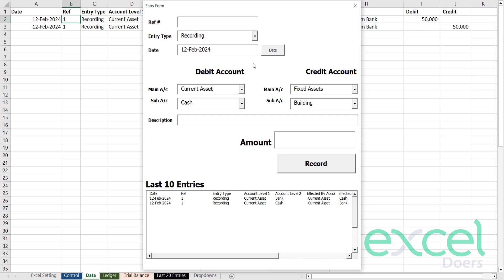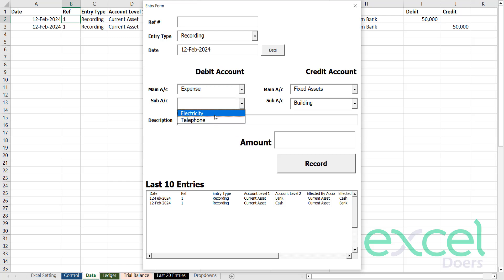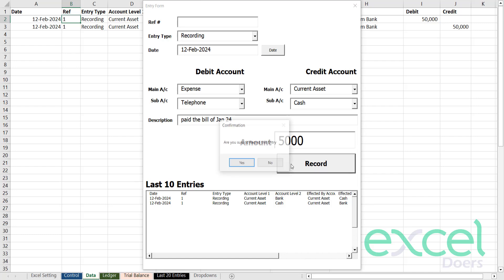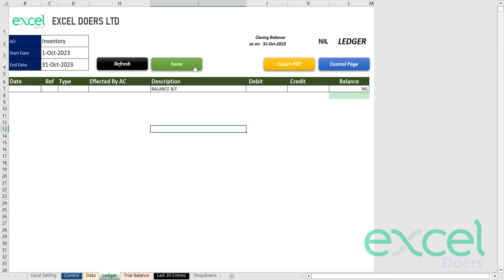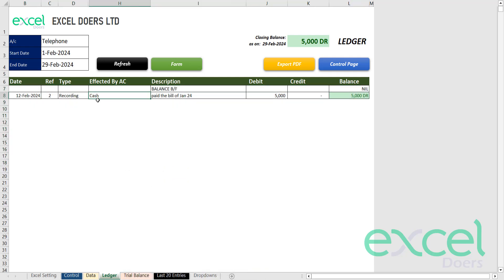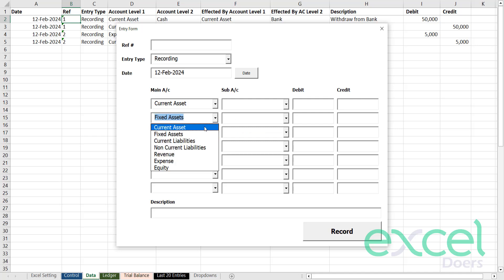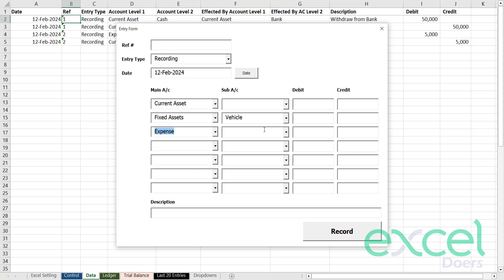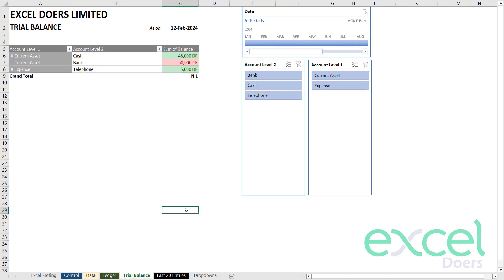ACCOUNTING SOFTWARE | Record Entry, Prepare Ledger and Trial Balance | Complete MS Excel Solution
In this video you will get program on automated accounting entries (General Journal), ledger, Trial Balance in Microsoft Excel and maintain accounts in more advance.

After Getting this, you will be able to do following:
Create accounting General Journal in Excel using User Forms
Able to do bookkeeping in Microsoft Excel in automated way
You will be able to prepare ledger with running balances automatically
You will be able to prepare live Trial Balance automatically.
How to prepare accounts
How to prepare trial balance from journal entries

This Program is helpful for every person including students, officers, SMC and business person.

accounting in excel
excel
excel accounting
accounting
excel for accounting
excel doers
accounting excel
balance sheet
excel accounting tutorial
trial balance
bookkeeping
excel for accounting and finance
income statement and balance sheet
balance sheet accounting
excel balance sheet
balance sheet in excel
income statement
excel tutoring accounting
how to automate accounting ledger
financial statements
book keeping & accountancy
excel accounting software
excel bookkeeping
excel tutoring
accounts in excel
cash flow statement
financial statement
financial report
bookkeeping in excel
general ledger
balance sheet excel
ledger
ledger account
trial balance profit and loss account and balance sheet
how to use excel for accounting
bookkeeping excel
excel ledger
financial accounting
ledger in excel
accounting on excel
excel for accountants
accountant work in office
balance sheet and income statement
how to make balance sheet
accounting software
financial statement accounting
accounting financial statements
how to prepare financial statements of a company
quickbooks accounting review